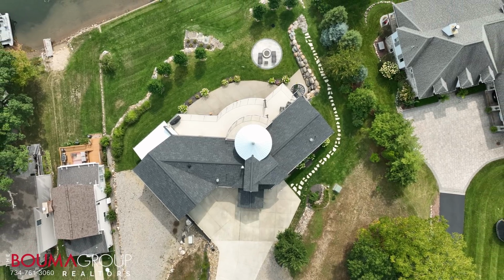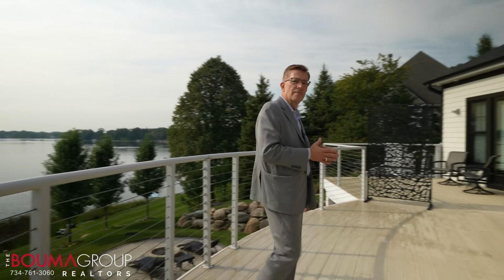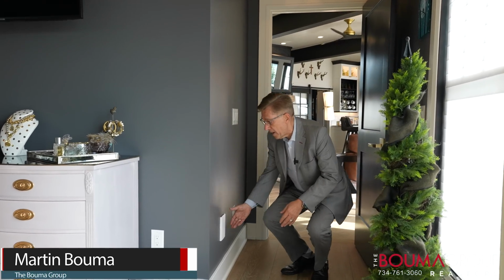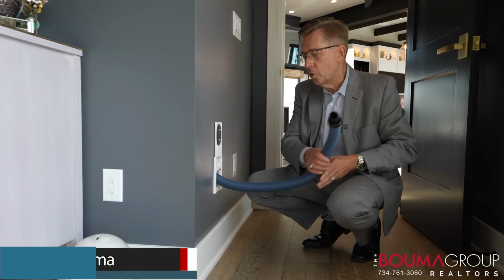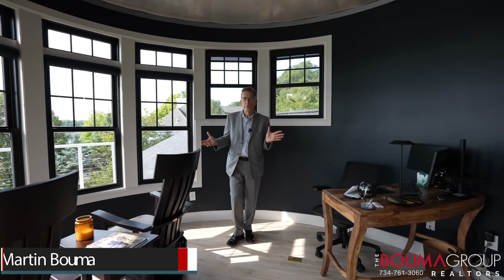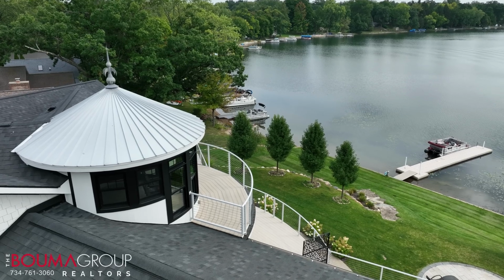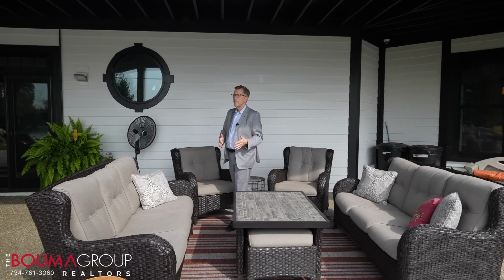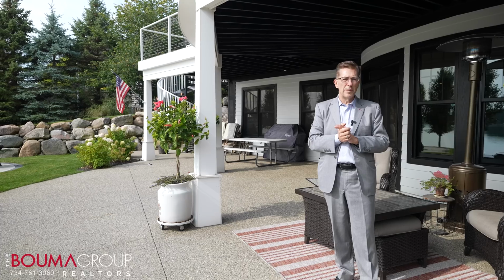811 Glazier Rd, Chelsea MI 48118 - Custom Cavanaugh Lake Waterfront Home with Everything!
120’ of frontage and gorgeous panoramic lake views from every room in this custom Lake Cavanaugh ranch with a lower-level walkout. Designed and built with distinction and featured on HOUZZ, every detail in this home makes for luxurious living. 2 separate driveways/garages, with the main level garage offering a heated thaw system for the drive and porch. Lake life living is all contained on the lower level with a full kitchen, spacious family room, laundry, 2 baths and beds all with radiant heated floors. The LL also hosts a fish cleaning station and “man cave” with a gas fireplace - perfect for cigars and whiskey tasting. Upstairs, the spacious gourmet kitchen with custom Amish-built cabinets, quartz counters, a Sub-Zero fridge/freezer, Thermador 6 burner gas stove, double ovens, and a large extended bar for entertaining will wow guests. The large main living room with a gas fireplace has double French doors to the Azek deck that runs the length of the home and offers a gas line for grilling. The luxurious 1st-floor Primary suite, formal dining, and 2nd full laundry round out the main level. The open staircase with custom railings leads the way to the 3rd-floor office/cupola. Spectacular home!  Listed for $2,200,000